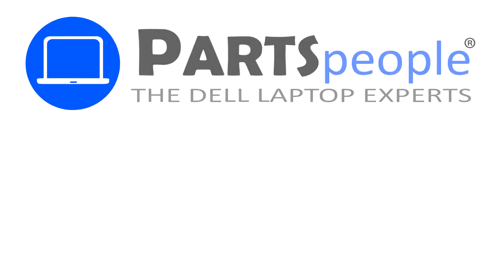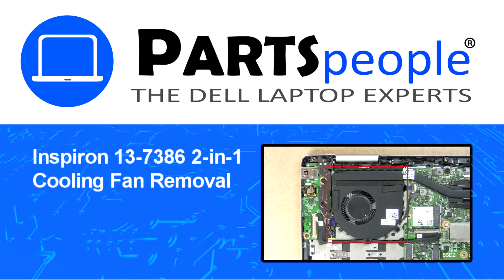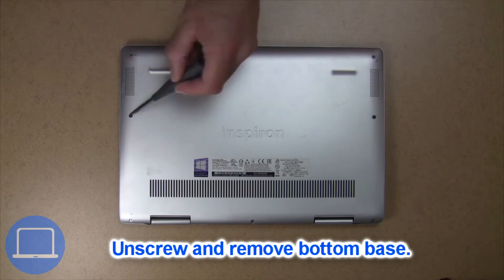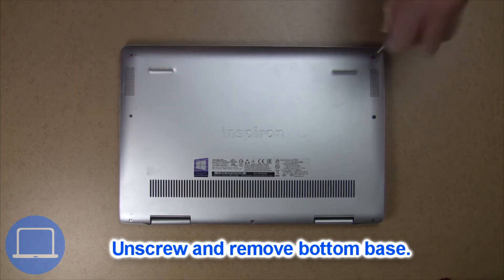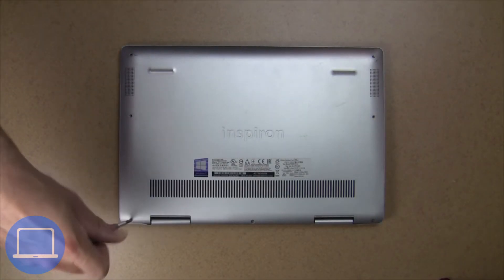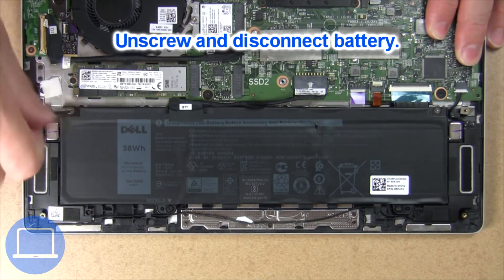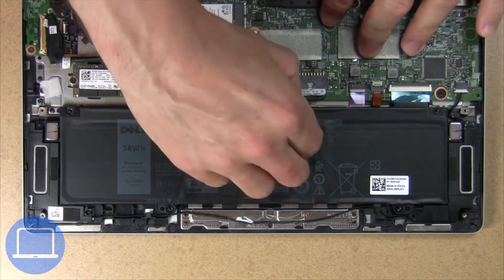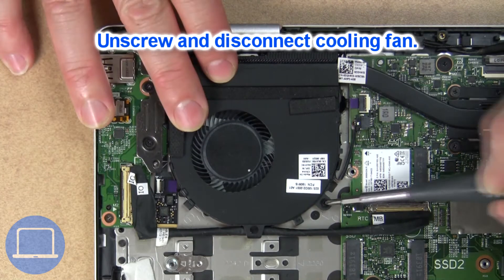Dell Inspiron 13-7386 2-in-1 (P91G001) Cooling Fan How-To Video Tutorial